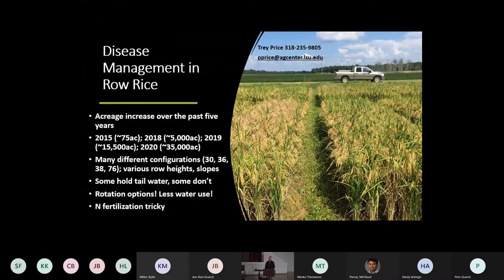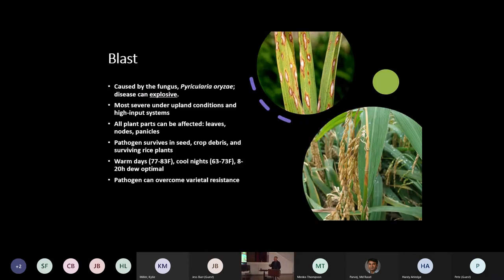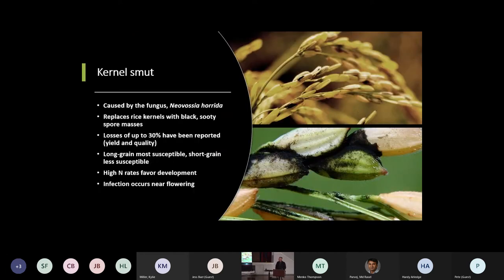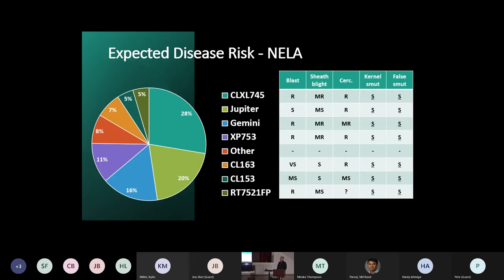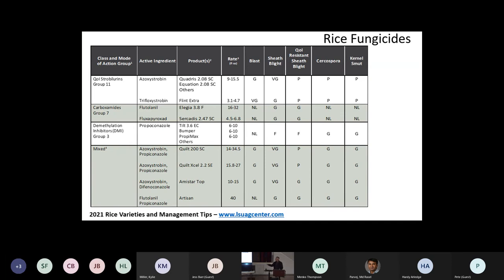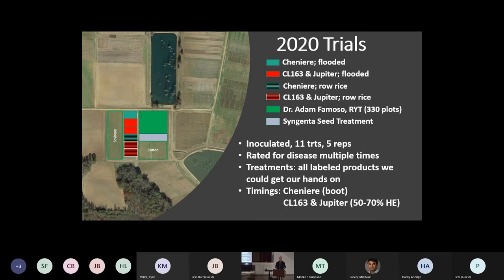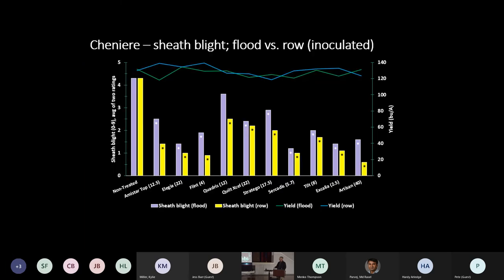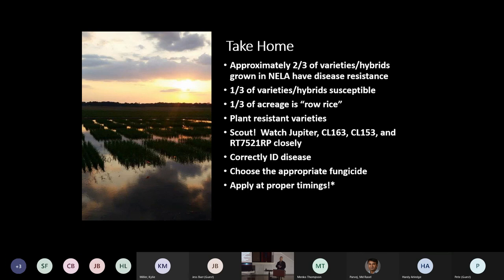2021 Row Rice Disease Updates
Dr. Trey Price Plant Pathologist with LSU AgCenter talks about disease and management recommendations for a row rice production system.